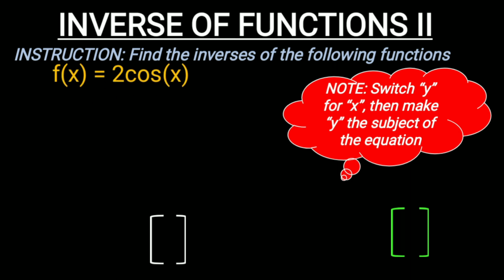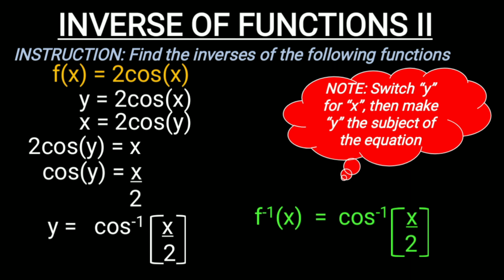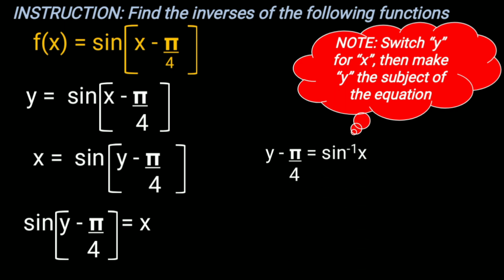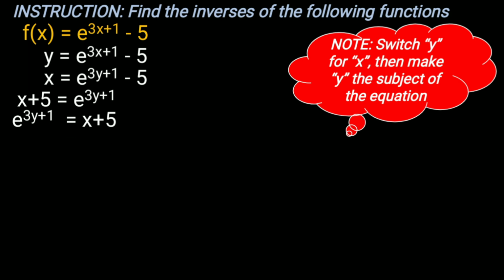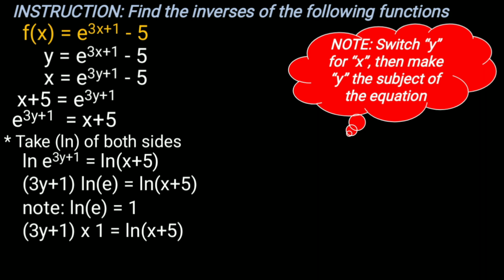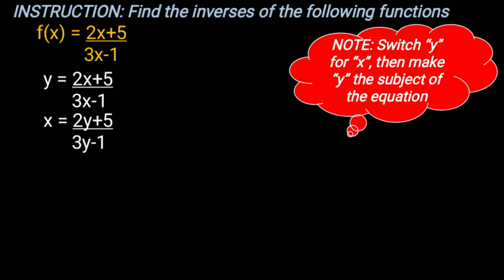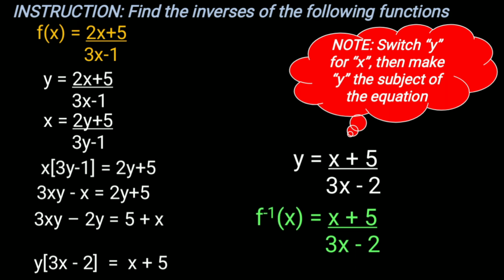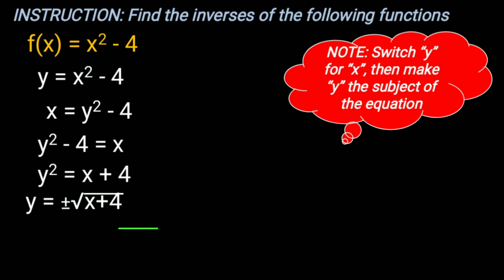INVERSE OF FUNCTIONS II | PRE-CALCULUS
Detailed explanation on complex inverse of functions was provided in this video